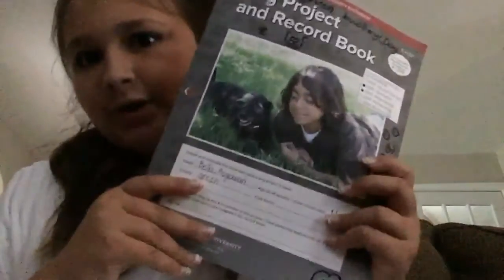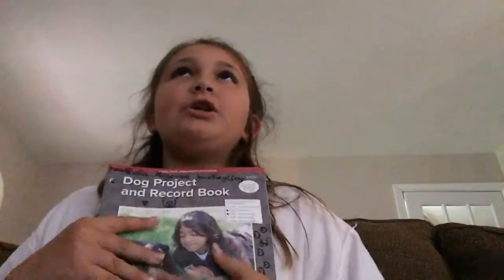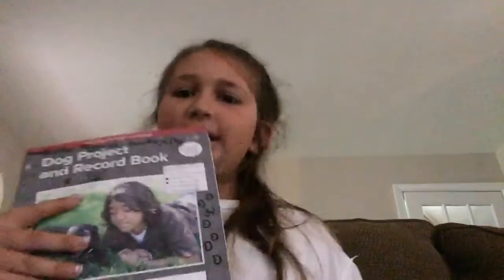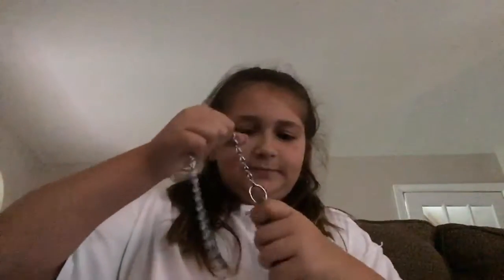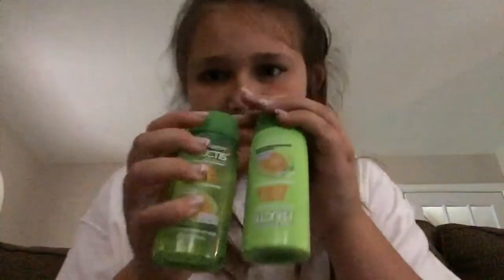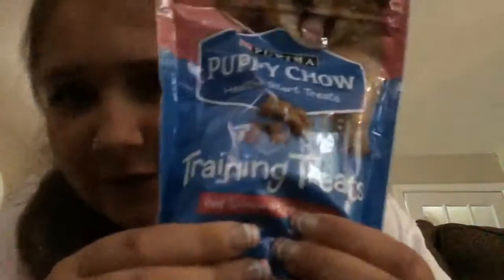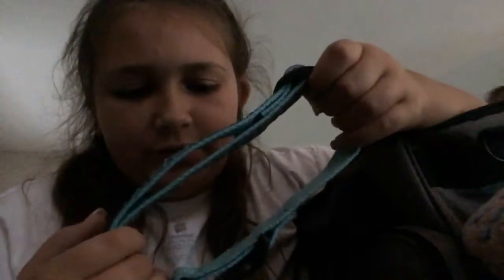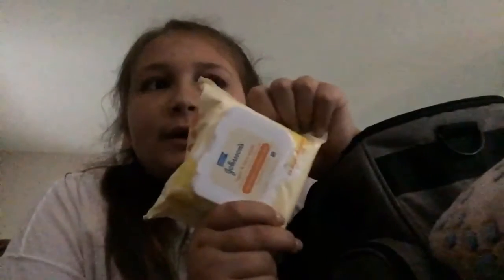What is my dog show bag( Gross dog food)🥳🤩🤪